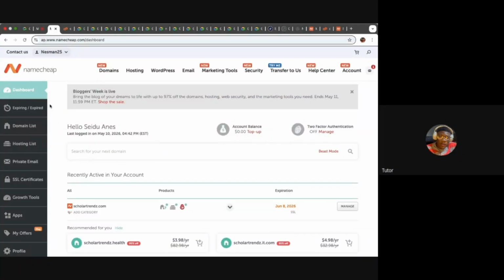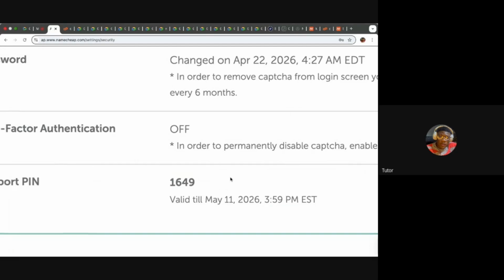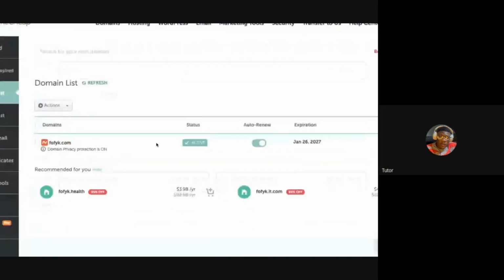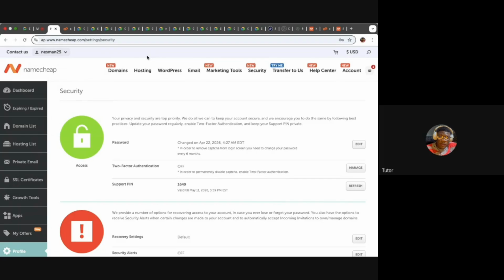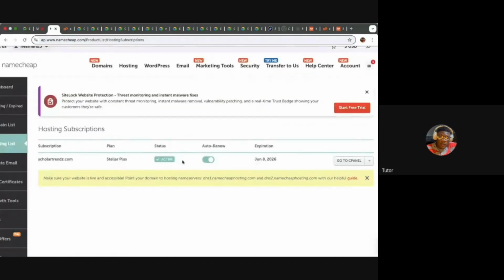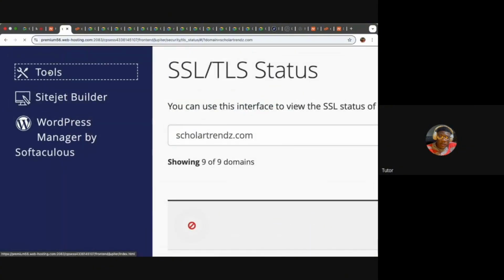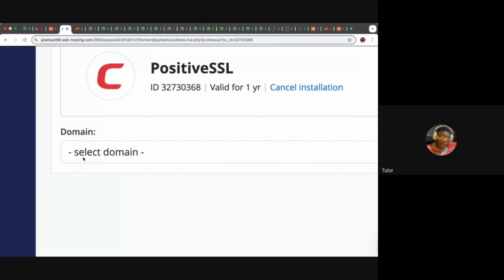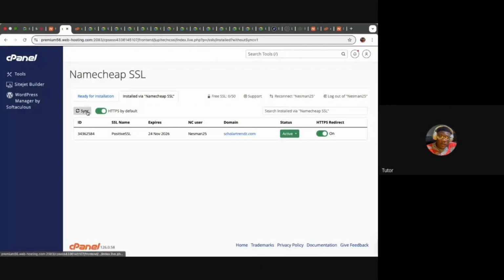HOW TO TRANSFER SSL TO ANOTHER NAMECHEAP ACCOUNT || The perfect video for beginners.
In this video, I’ll show you step-by-step how to transfer an SSL certificate from one Namecheap account to another without losing your website security.

If you bought an SSL on the wrong account or you want to move it to a client’s Namecheap account, this tutorial will guide you through the complete process easily.

What You’ll Learn:
• How SSL transfer works on Namecheap
• Requirements before transferring
• Step-by-step SSL transfer process
• Common mistakes to avoid
• How to reissue SSL after transfer

This tutorial is beginner-friendly and straight to the point.

• Web Hosting
• Domains & SSL
• Blogging
• WordPress
• Namecheap Tutorials
• Online Business & Tech